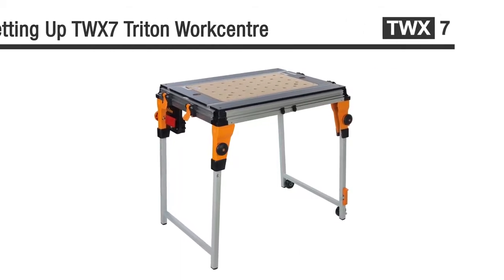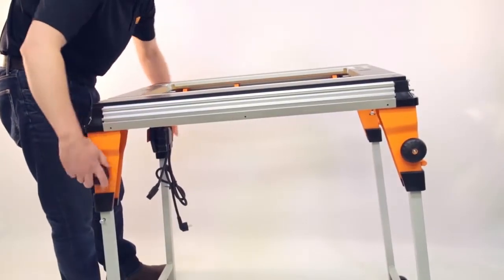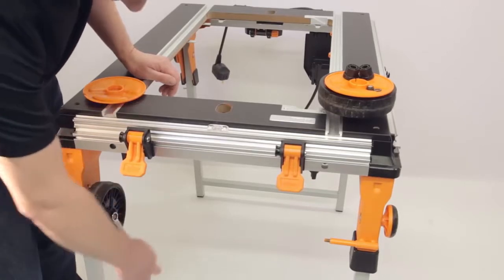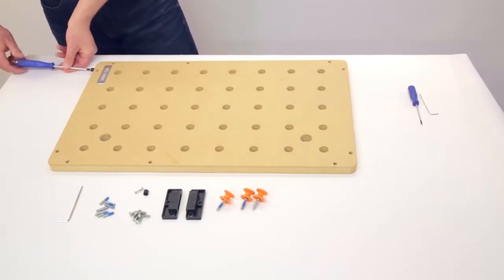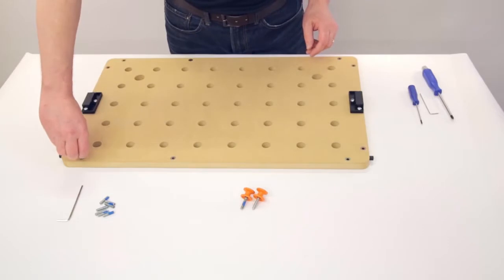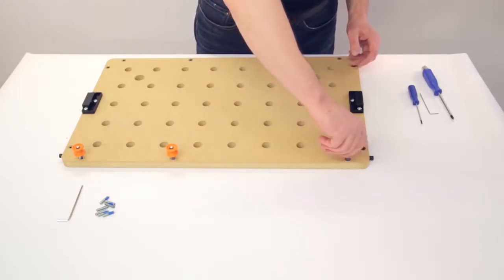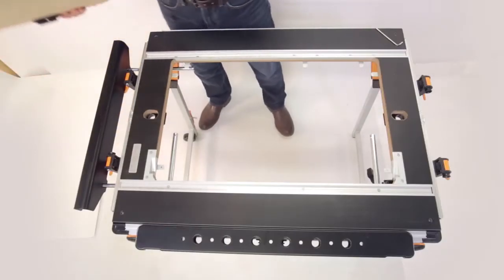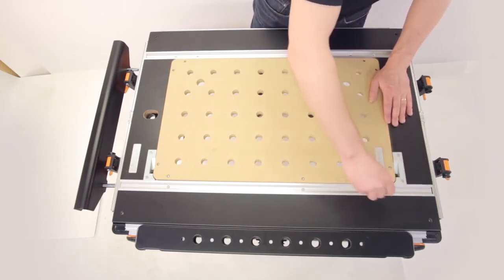Triton TWX7 Workcentre Setting Up Instructions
Setting up your Triton TWX7 Workcentre has never been easier with these straightforward instructions. Whether you're a seasoned woodworker or just getting started, this guide will walk you through every step to ensure your workcentre is ready for any task.

1. Setting Up the Work Centre:

- Leg Adjustment:
    - Begin by loosening the leg locking knobs on each corner of the workcentre.
    - Release the leg locking latch, allowing the lower leg to drop down to the floor.
    - Lift the workcentre from the end opposite the switch box until the lower leg is fully extended at a 90-degree angle from the top.
    - Repeat this process on the opposite side to ensure the workcentre top is horizontal.
    - Push down on the top to secure the legs firmly into their supports on each end.
    - Finally, retighten the locking knobs on each corner to stabilise the table.

- Packing Down:
    - To pack the workcentre down for transport, follow the setup procedure in reverse.
    - Make sure the leg locking knobs are retightened to keep everything secure and ready for transport.

2. Rugged Transit Kit Installation:

- Wheels Installation:
    - Start by removing the protective caps on the rugged wheel mounts.
    - Slide the wheel bearing onto the shaft, followed by the wheel, flat washer, and locking nut.
    - Tighten the nut just enough for the nylon lock to operate smoothly while ensuring the wheel rotates freely.
    - Fit the protective hub cap to finish.
    - Repeat this procedure for the other side.

- Handle Installation:
    - Locate the fixing bracket on the workcentre chassis near the switch box.
    - Fit the handle over the brackets, making sure to insert the spacer within the brackets.
    - Push the fixing bolts through and secure with the locking knob.

3. Setting Up the Clamping Table:

- Roller Installation:
    - Fit the module rollers into the threaded sockets on the side of the clamping module using a shouldered screw and two countersunk rollers for each side.

- Locking Plates and Levelling Bobbins:
    - Turn the module over so the branded batch is facedown.
    - Use a Philips screwdriver to fit the module locking plates on either side using the screws provided.
    - Fit three module levelling bobbins along the long edge between the module rollers. Initially, wind them on loosely from the underside using the supplied hex key, leaving the top of the threaded pin just a few millimetres below the table surface.
    - Fit the remaining seven levelling pins around the edge of the clamping module using the same process. These may be a bit stiff due to the anti-slip compound on the thread.

- Module Installation:
    - Stand to the side of the workcentre top and lower the module rollers into the mounting guide to engage the levelling bobbins.
    - Lower the module onto the workcentre frame.
    - Adjust the levelling screws and bobbins to ensure the module's top is level with the workcentre surface. Use a set square or your hand to check for alignment.
    - Snap the module locks closed to secure it in place.
    - It's a good idea to check and adjust the top surface alignment as needed periodically.

4. Using the Power Tools:

- For easy power tool control, fit the supplied power tool connection socket appropriate for your region to the Triton socket located at the rear of the switch box.

For more detailed information, you can visit the product

If you have any questions, our customer service staff are standing by to help you out! You can email us at , call us on 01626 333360, or, if you'd prefer to speak to us in person, then why not visit us at Sealants & Tools Direct Ltd, The Old Cider Works, Abbotskerswell, Newton Abbot, Devon, TQ12 5NF.